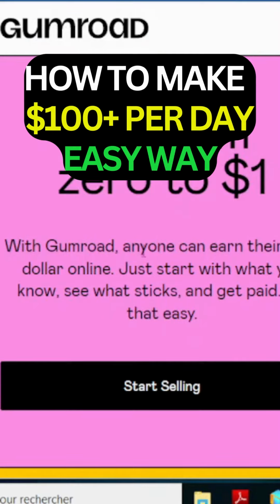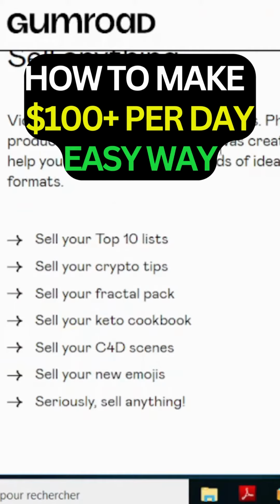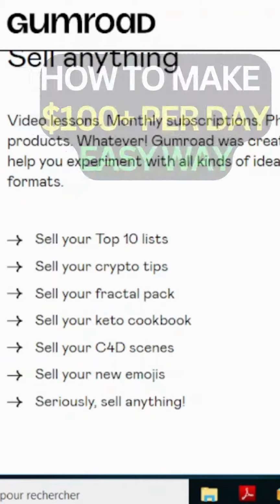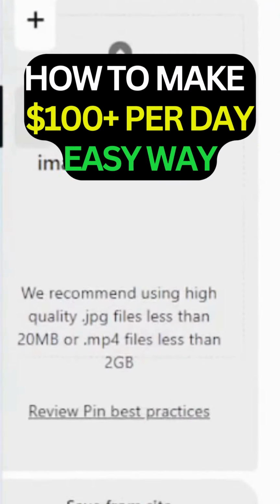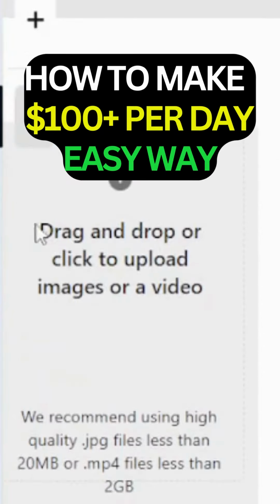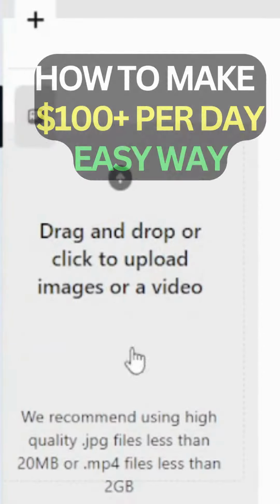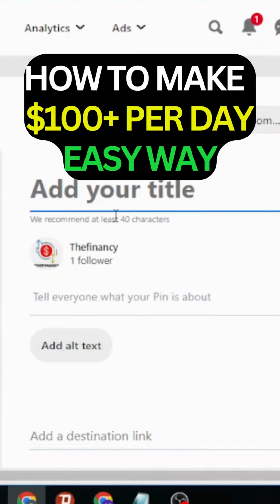How To Make Money Online With PLR Products $100+ Per Day Easy Way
Are you looking for ways to make money online? If so, you're in luck! In this short video, I'll show you a simple, easy way to make money with PLR products – and it's even free to start!

PLR products are private label rights products – this means that you can create, sell and distribute your own versions of these products. This is a great way to make money online, and it's easy to get started! In this video, I'll show you how to get started with PLR products and start making money right away!

If you're looking to make money online with PLR products, then you've come to the right video! In this video, I'm going to show you a quick and easy way to make money with PLR products.

PLR products are products that you can sell as your own. In this video, I'm going to show you how to find and sell PLR products quickly and easily. By the end of this video, you'll be making money with PLR products like a pro!

Do you want to make money online the easy way? I've got products that will help you make money from home fast and easy, and they're all priced at $100 or less.

In this video, I'll teach you how to get started with my PLR products and how to make money from them. I'll show you how to find the products that are right for you, how to create your own product, and how to sell your products online.

If you're looking for a way to make money from home, then you need to check out my PLR products! They're easy to use, easy to sell, and easy to make money from. So check

No money required, just a little bit of effort and some patience. We'll start with the basics and move on to more advanced concepts so that you can start making money right away! If you're looking for a way to make money online, then this guide is for you. So put on your learning.

Are you looking for ways to make money without any investment?